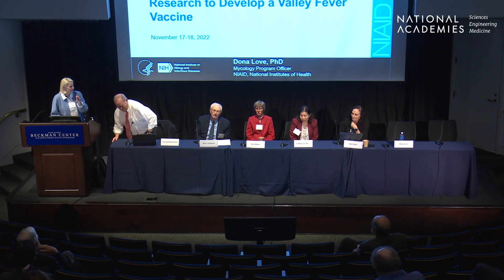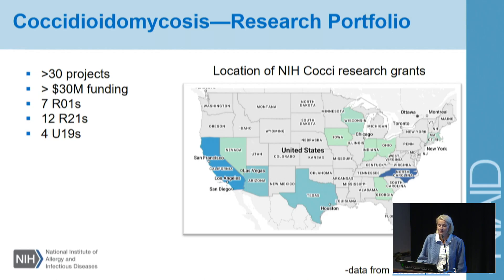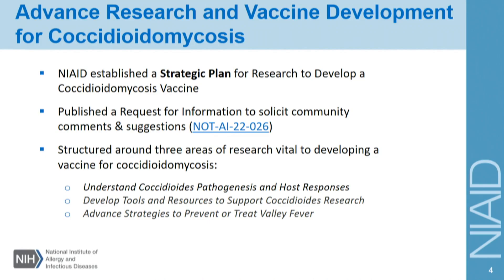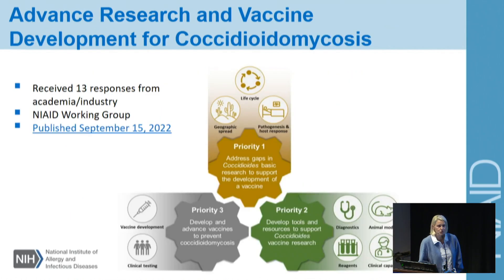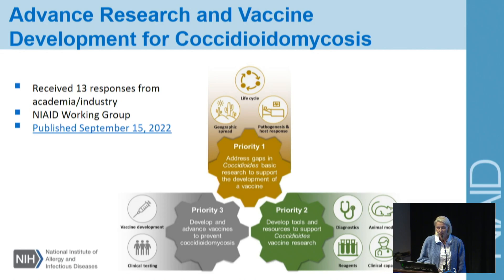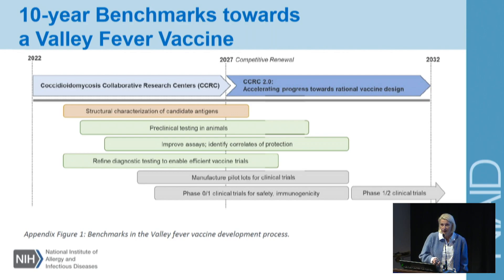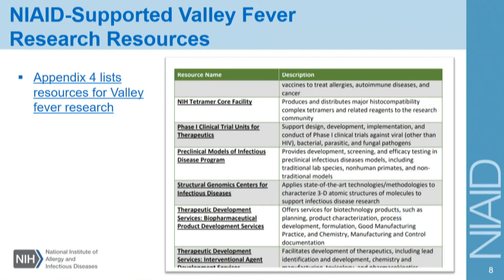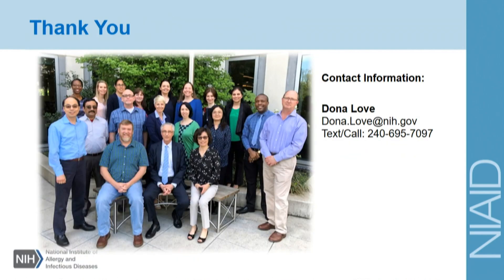44. Day 2 | Dona Love